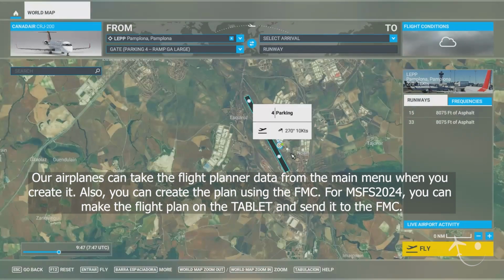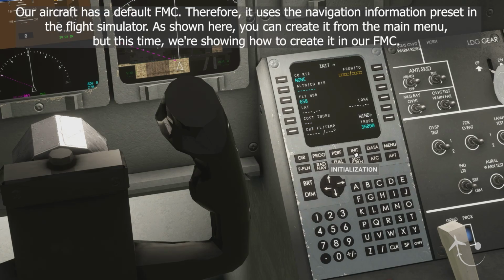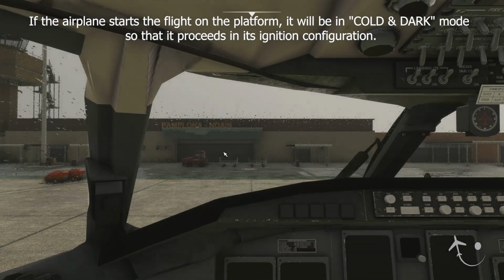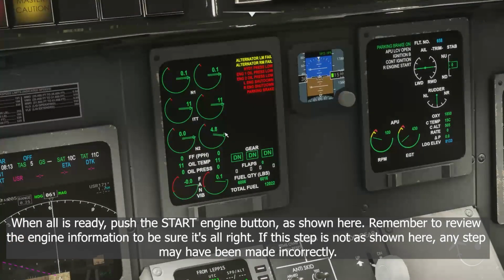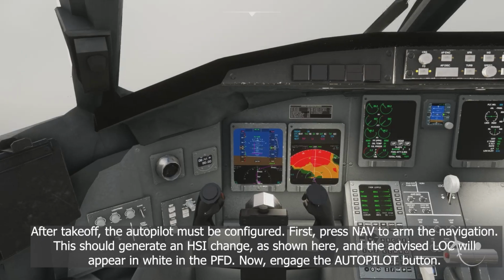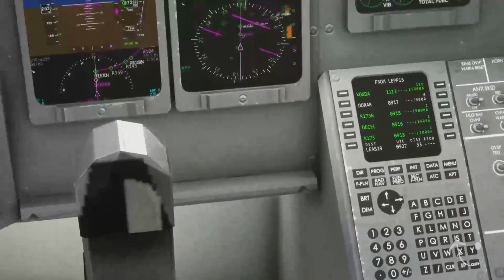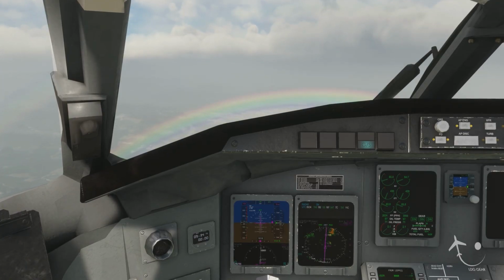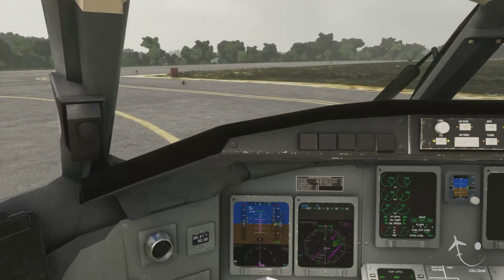How to fly... Virtualcol CRJ 200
WARNING: This video instructs only for the CRJ 200 FOR MSFS.

Content:
00:27  CHAPTER 1. - SELECTING AIRPLANE AND CREATING THE FLIGHT
00:34  CHAPTER 2. - STARTING ENGINES AND PREPARING THE AIRPLANE
09:17  CHAPTER 3. - FLIGHT PROCEDURES / TAXIING AND TAKEOFF
16:20  CHAPTER 3.- FLIGHT PROCEDURES / After take off, the AUTOPILOT
19:54  CHAPTER 3.- FLIGHT PROCEDURES / Approaching with ILS

You can include your questions in the comments box, which we will gladly answer as support. Your reflections or comments regarding the product will not be accepted. To do so, you can do so in all forums and public sites on the web or rate our product in the stores where we sell. This site is a support location only.